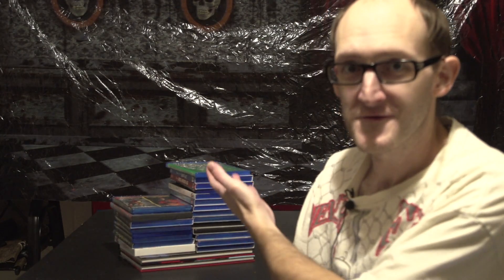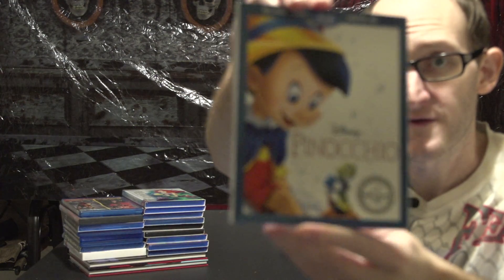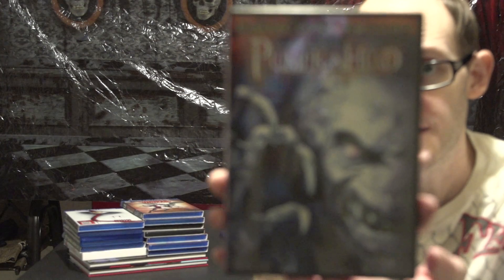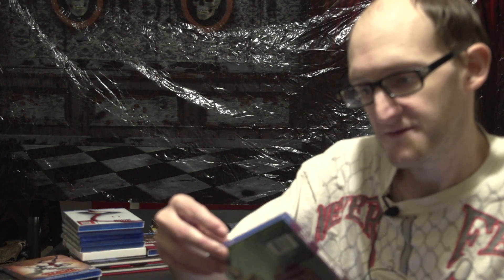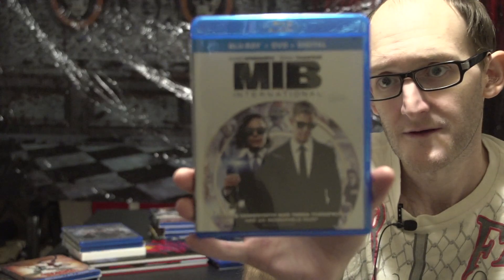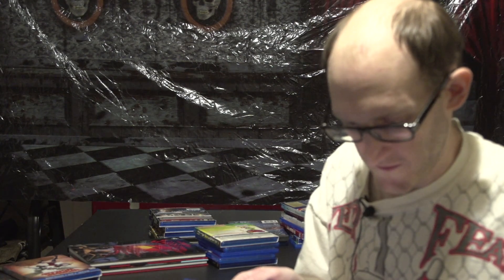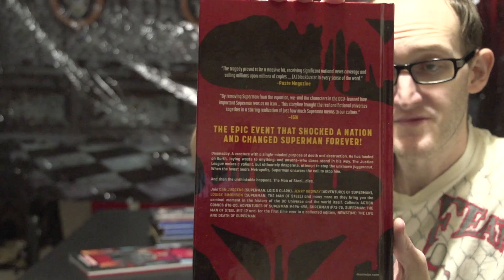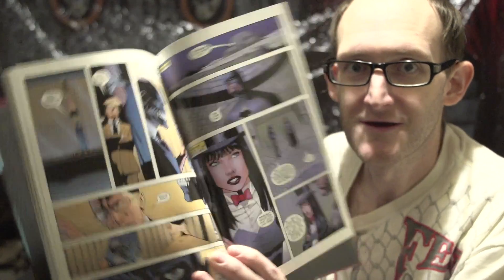Epic Black Friday 2020 Haul Part 1: Walmart, Target, Best Buy, Disney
This video is about my Epic Black Friday Haul for 2020, this video will cover Walmart, Best Buy, Target and Disney. I got some really awesome deals! Enjoy the video and stay safe guys and gals!!